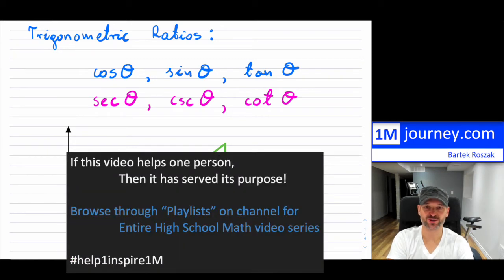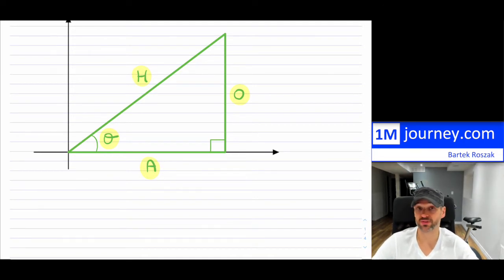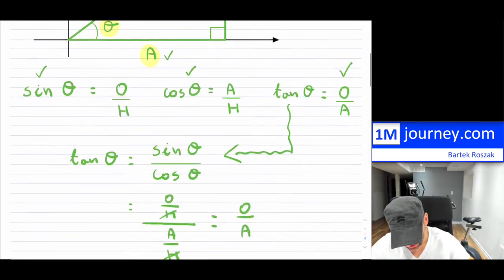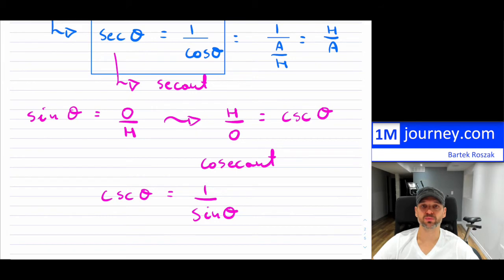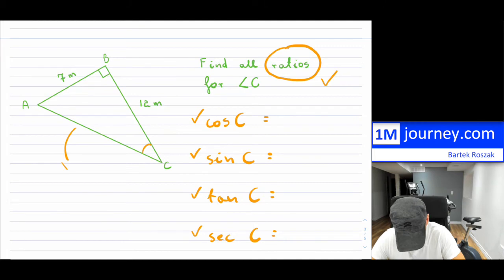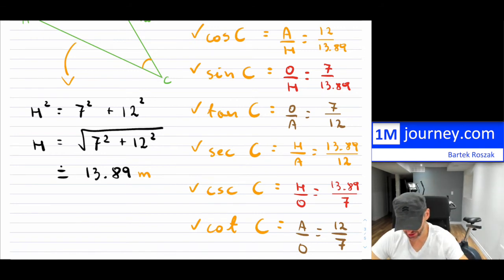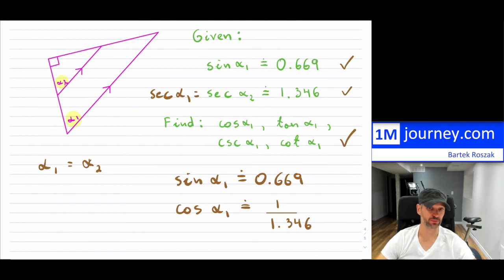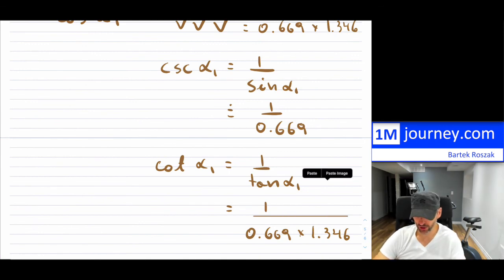Grade 11 Math - Trigonometric Ratios cos, sin, tan, sec, csc, cot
Let the fun with Trig ratios: cos, sin, tan, sec, csc, and cot continue!!!